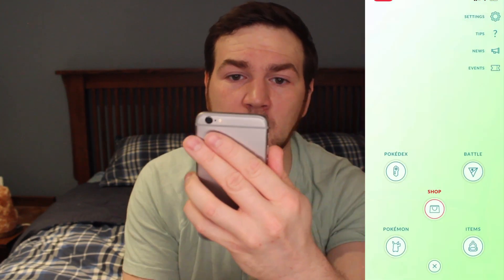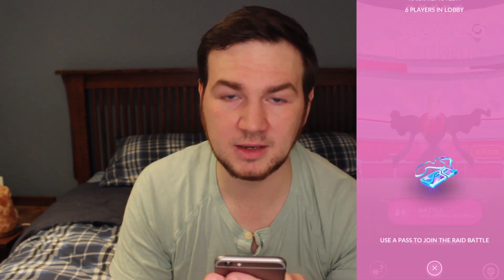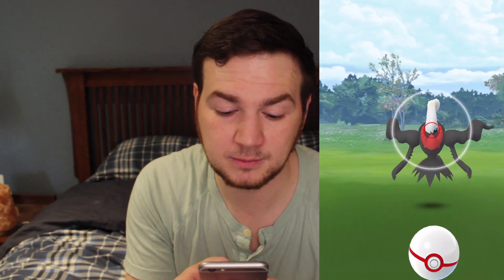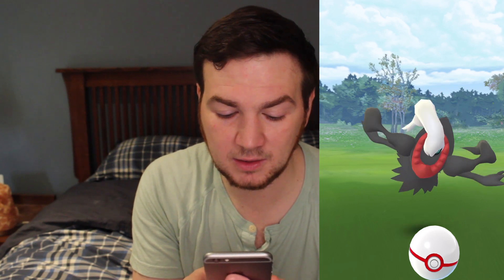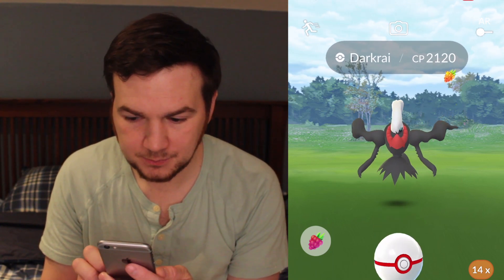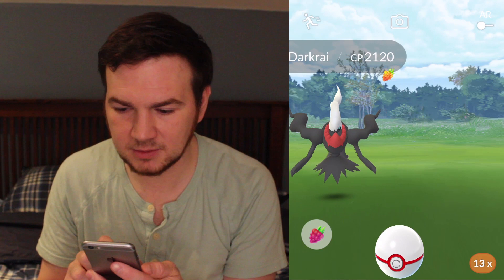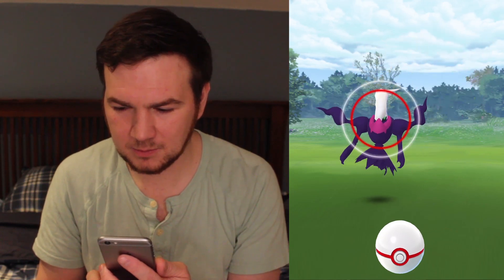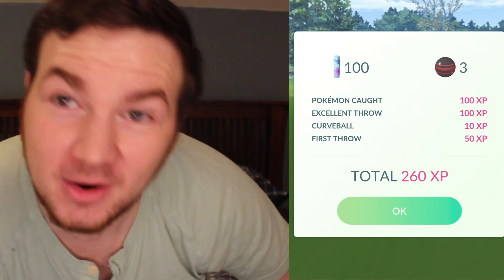Catching Darkrai ….. From Your Toilet (Caught Shiny Darkrai)(Pokemon Go)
Whats up everyone… this is a day late cuz yes… I did catch a shiny darkrai… so had to add that baby in there. Whooo. Hope you enjoy - (How to use and access remote raid pass 1:50)
 (Catching Darkrai Tips 2:44 ) - (SHINY 4:49)

Gear
Vlog Camera - Canon m50
Phone: Iphone X
Mic Setup
Camera Backpack
Editing Software: Adobe Premier Pro/ Adobe Photoshop
Pokemon Go Plus